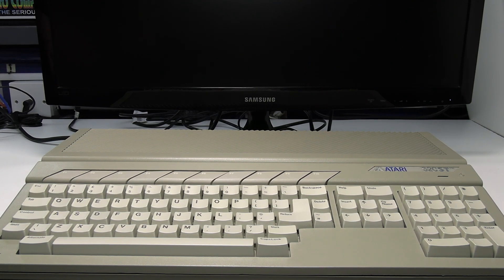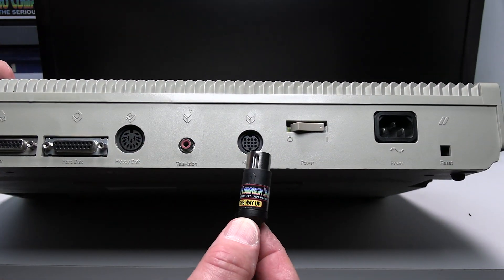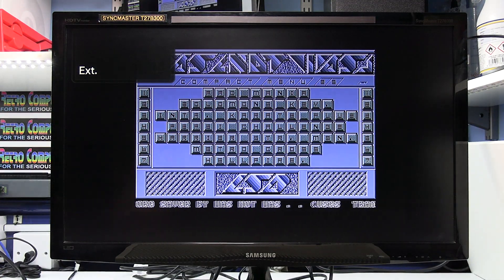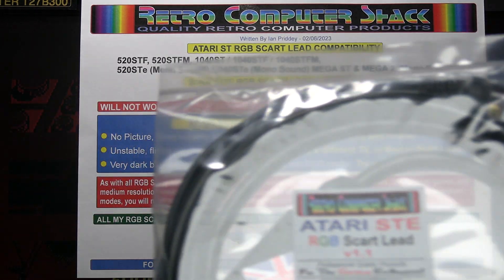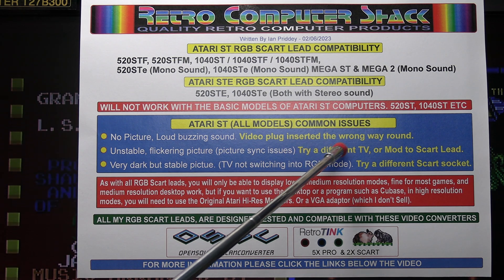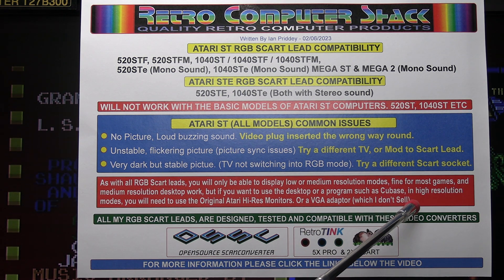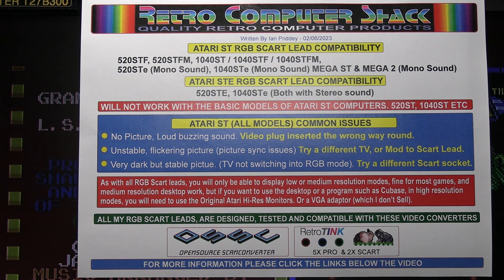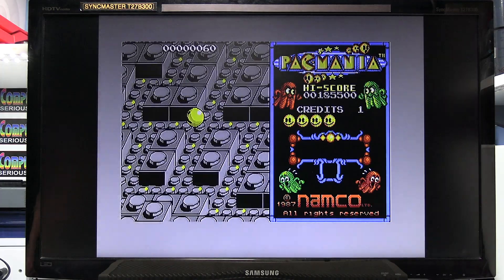Connecting The Atari ST Range Of Computers, to a TV via Scart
* 24/03/24 - ERROR IN VIDEO, mentions the Scart lead will work with the 520STF, 1040STF & 1040ST
models,  Sorry, IT WON'T *

How to connect The Atari ST Range Of Computers, to a TV via RGB Scart

Scart Lead information slide, used in this video.

Link to My Atari ST RGB Scart Lead

Link to My Atari STE RGB Scart Lead

Link To My Atari ST RGB Scart Lead Modification.

Link To My Atari ST RCA Phono type Composite Video lead (if your TV doesn't have Scart)

Regards,
Ian Priddey.